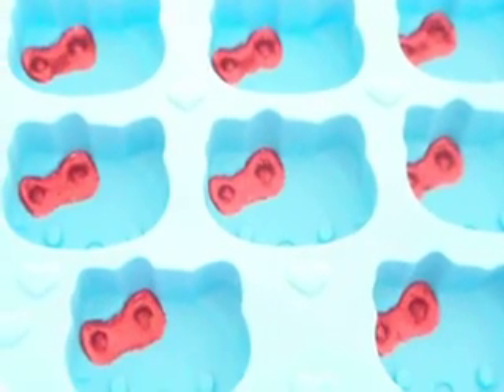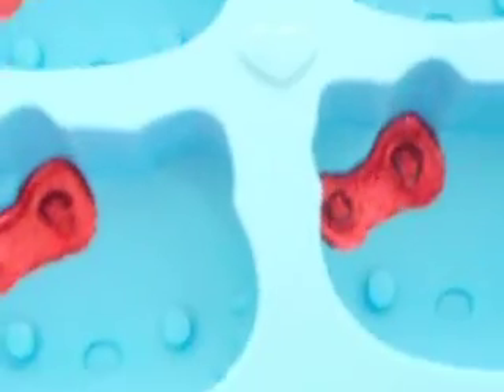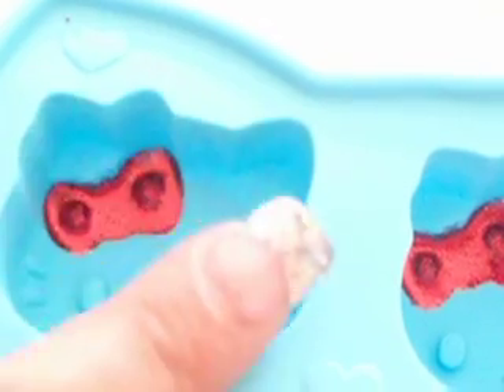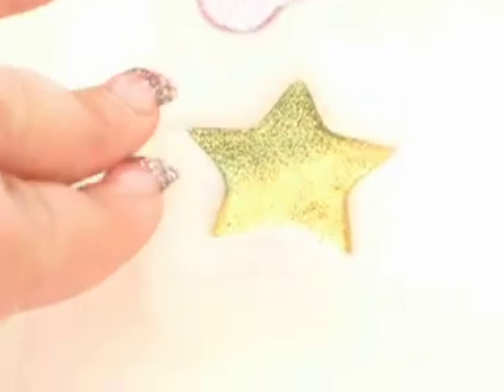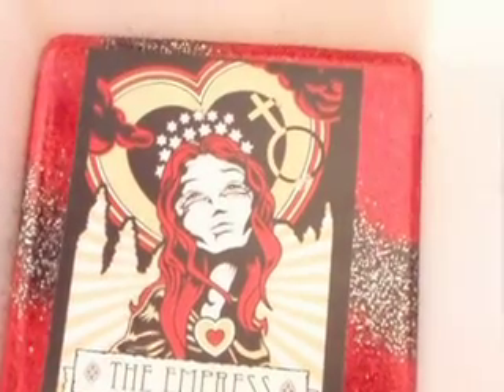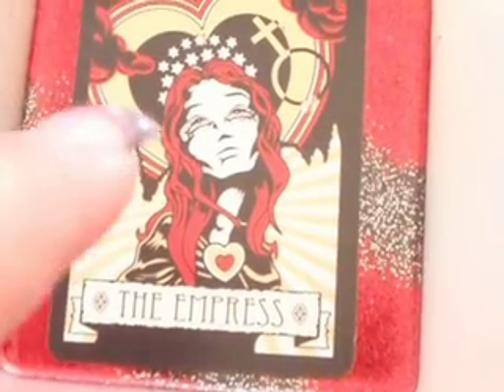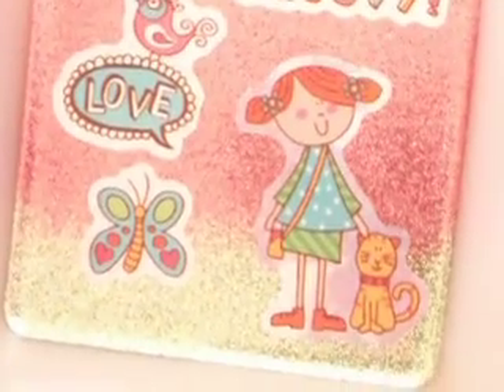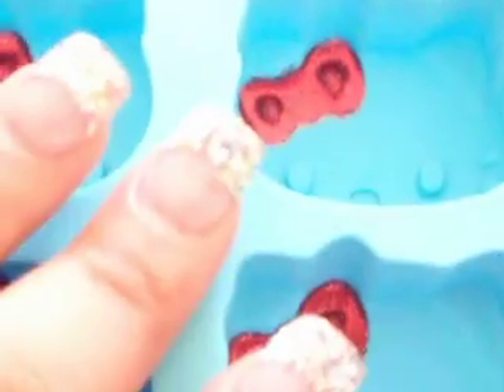making resin pieces and show my new hello kitty mold part1 !! video#39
i was so excited to get my hello kitty mold and i am still working on it..